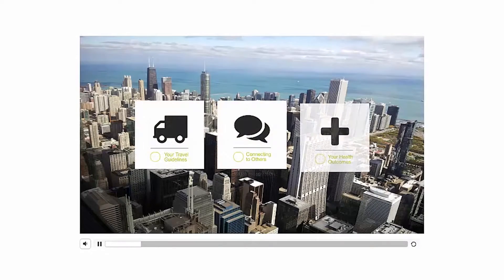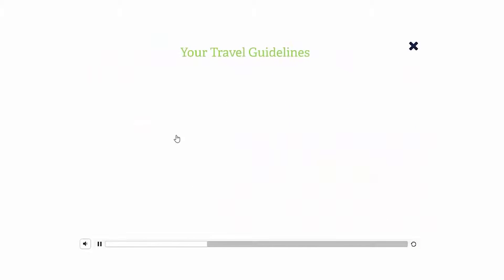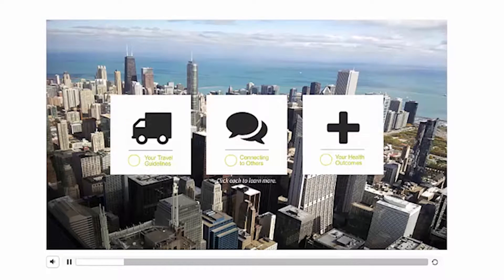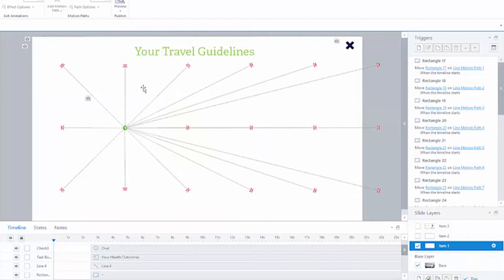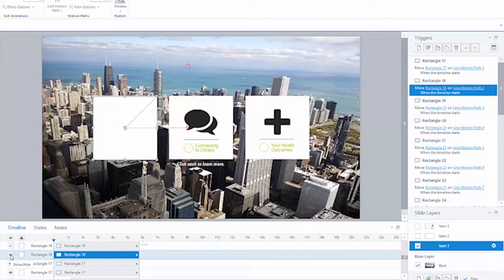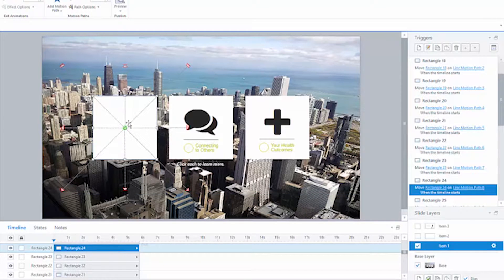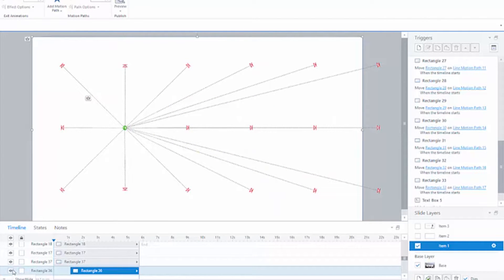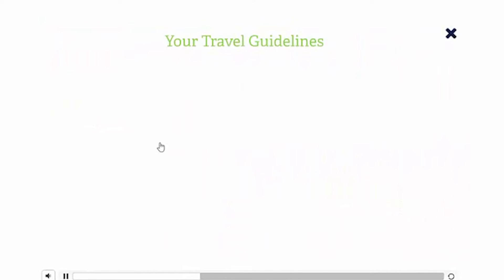eLearning - Articulate Storyline Expanding Panels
Step up and marvel at the amazing Storyline expanding boxes! Freaks of nature, these boxes expand from one size into another! Storyline doesn't provide tools to make a box change size over time, aside from zoom transitions, which don't offer specific height/width capabilities. With this trick, you can create three deep dives from a single slide in an engaging way that will be clear to your learner where they are and where they are going. Check marks will give them a status of what they have viewed and what they still need to check out.